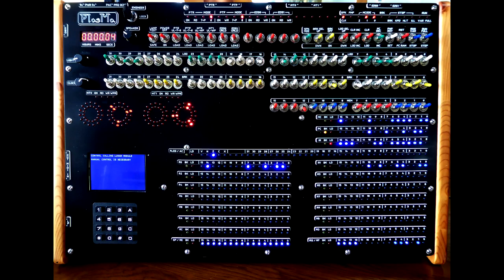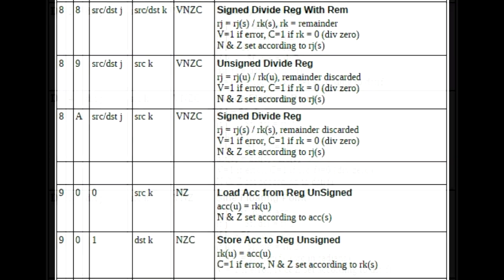PlasMa - 27. Floating point & Lunar Lander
How floating point is implemented on PlasMa, plus a demo/test using the classic Lunar Lander game from the late 60's.
More details, including the Build Guide document and other downloads for the PlasMaSim simulator and Plasm assembler,